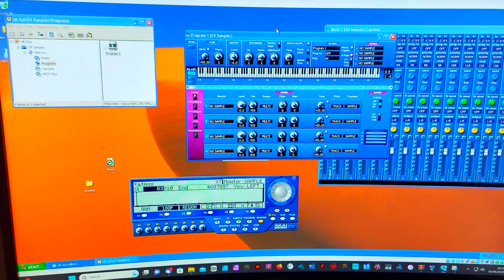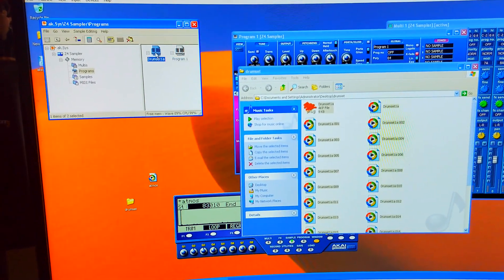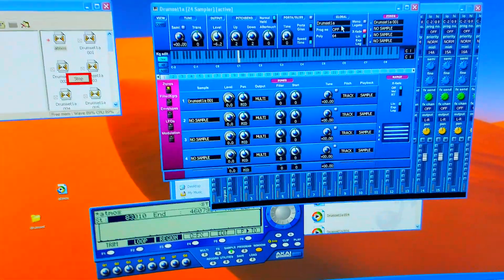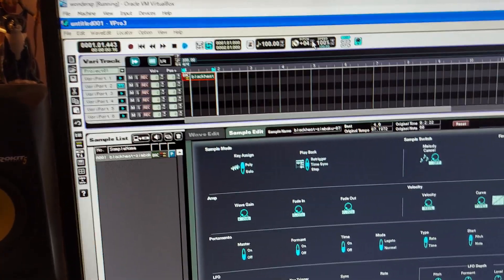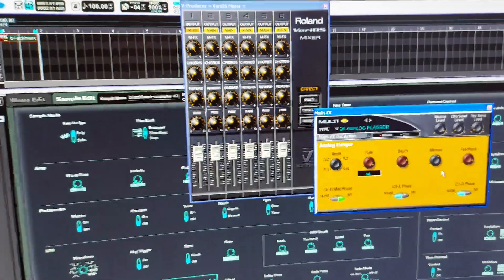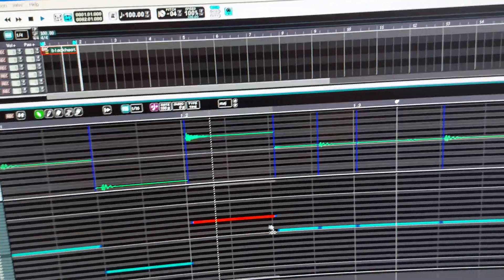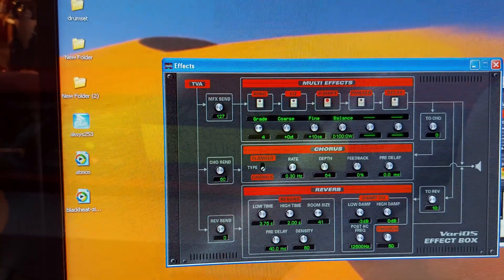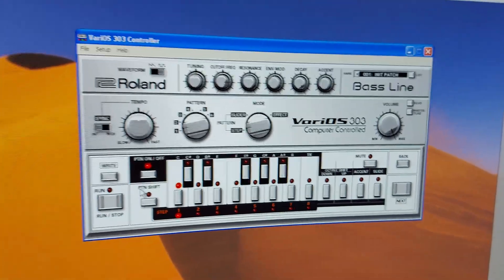Virtual Box with Akai Z4 & Roland VariOS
Installed a copy of Virtual Box with Windows XP on my PC. Then got ak.Sys and V Producer 3 working with my Z4 sampler and VariOS rack over USB. Reason for this is the editors work on PC still but the drivers were never updated to 64bit.
Downloads:
Akai Z4/8 files (Thanks to nkrypth at Samplers on Acid for the link)